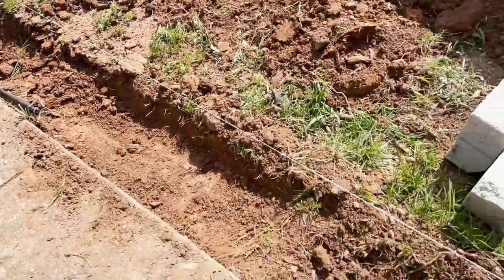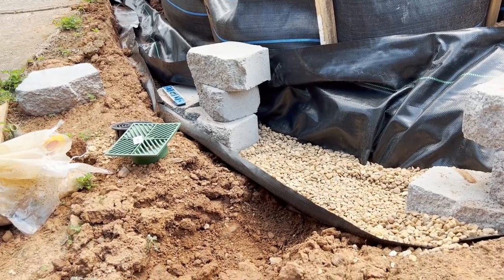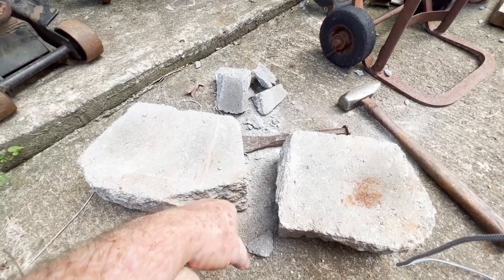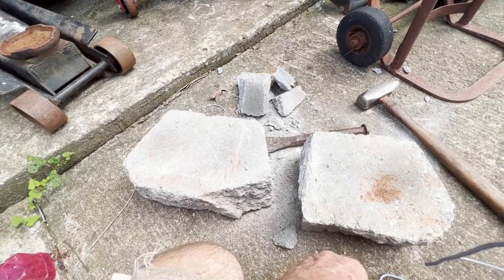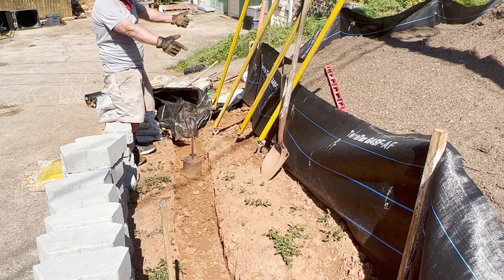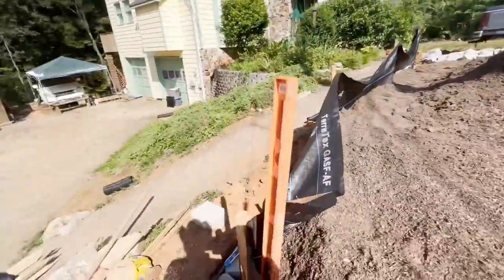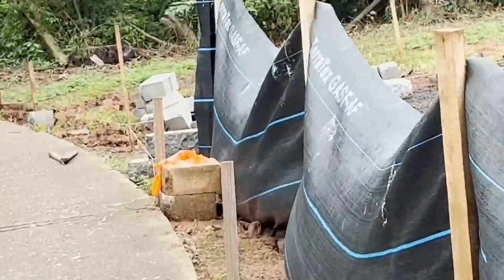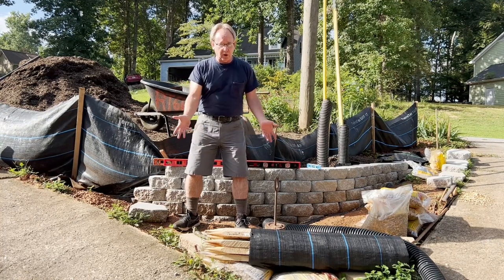Retaining Wall Complete How To Build With Windsor Blocks Part 2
Part 2 of this multi part series shows how to manually chisel/cut blocks to size, drainage options, more detail on stepping blocks into the grade of a slope, more detail on block setting and leveling, continuing to build the wall horizontally and vertically, and some hand grading of the filled in built up grade behind the wall.

Part 3 will show a mostly complete wall and the initial landscaping prep for a new lawn.